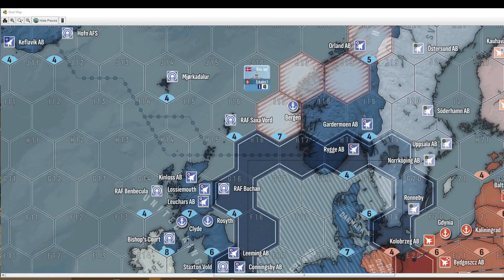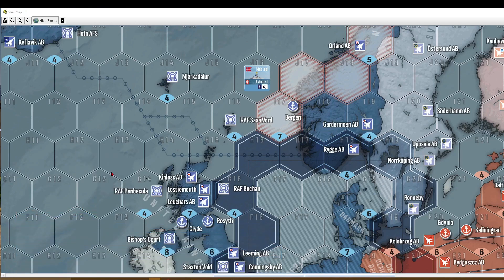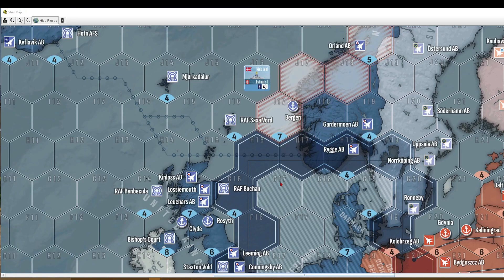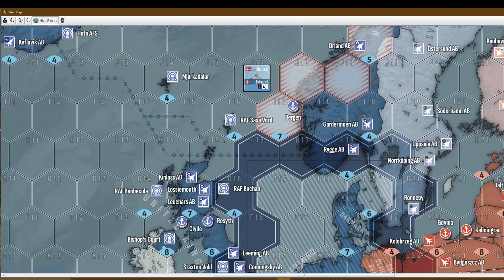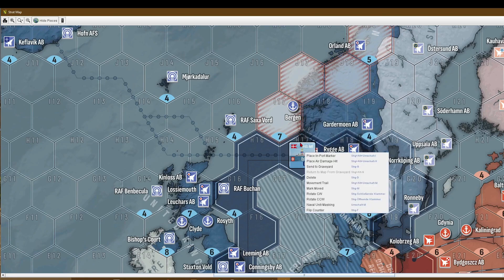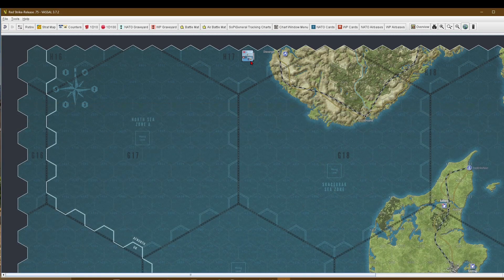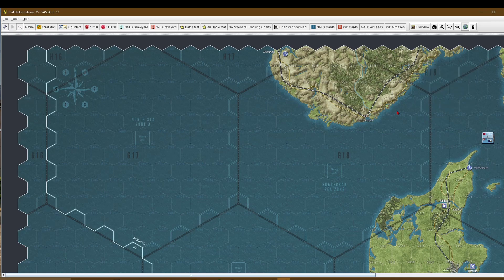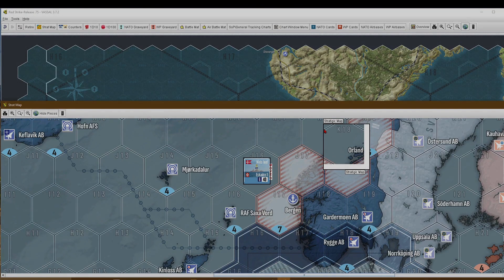MOVEMENT 08 - Naval Unit Movement from StratMap to OpMap